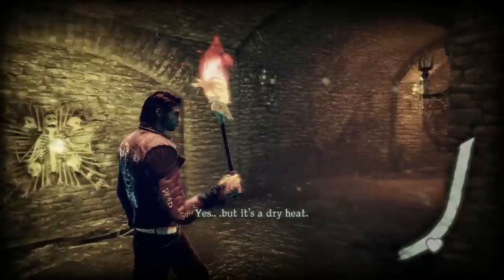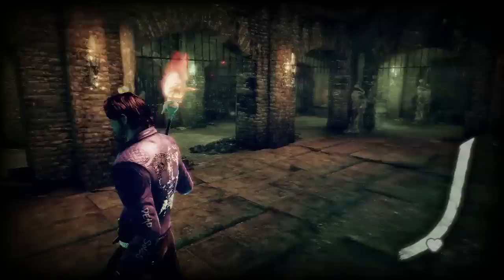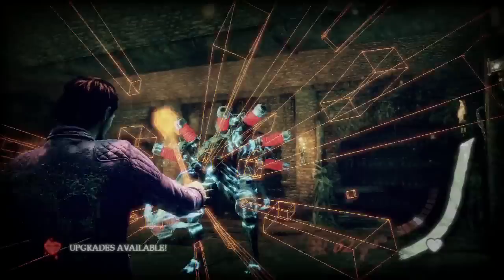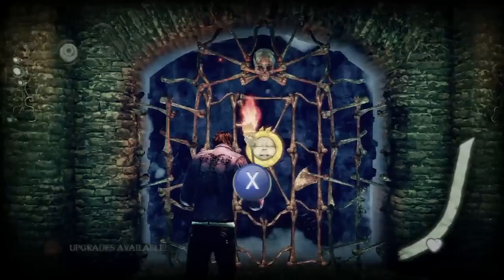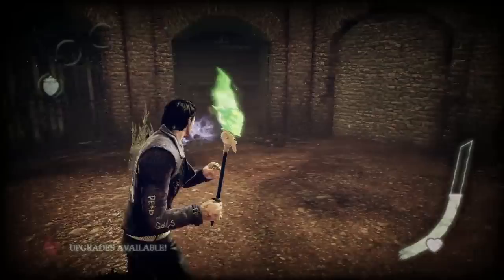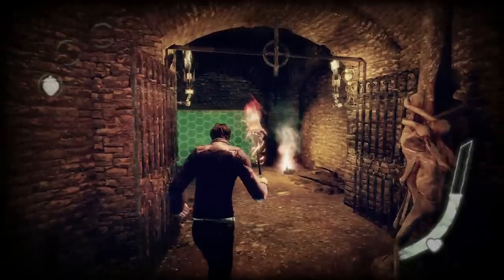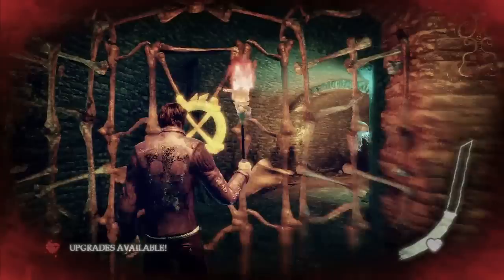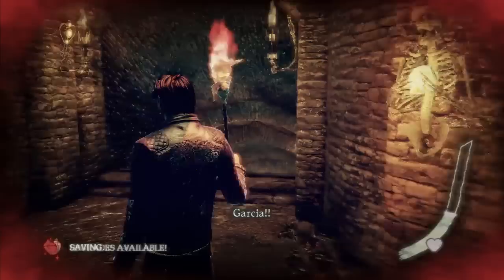Let's Play Shadows of the Damned - Part 21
Wherein we play a frame of demon bowling with a gun that shoots giant skulls made of four normal skulls.